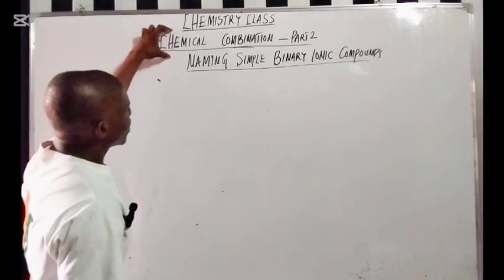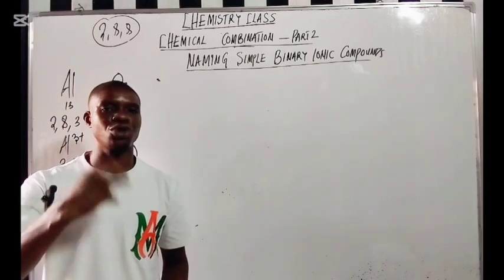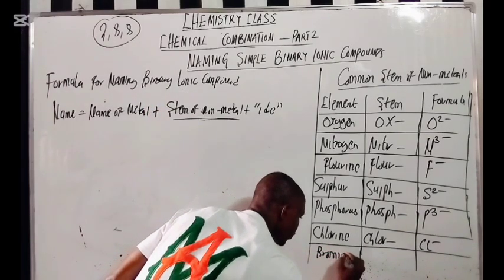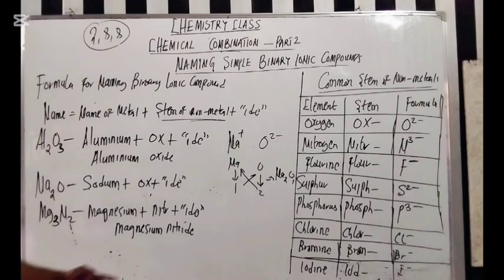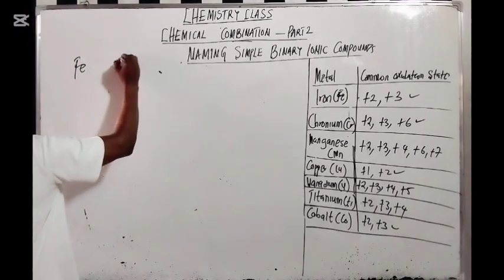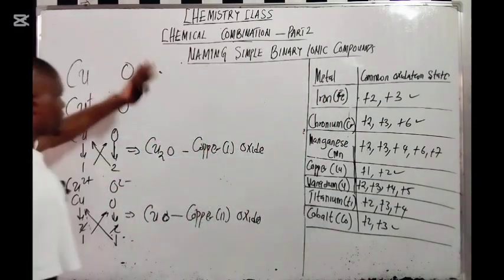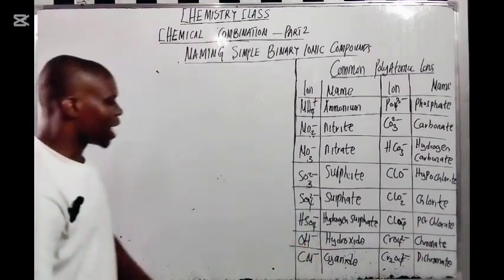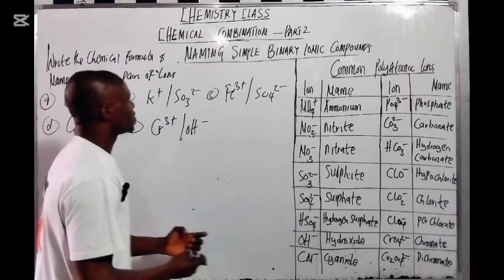Chemical Combination - PART 2 |How To Write and Name Simple Binary Compounds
Welcome to the second part of our series on Chemical Combination! In this detailed tutorial, we’ll walk you step by step through the writing and naming of simple binary compounds to help you master this essential chemistry topic. Perfect for students preparing for exams or anyone looking to strengthen their chemistry skills!

📚 What You'll Learn in This Video:
✅ How to write ionic chemical formulas accurately.
✅ Understanding metals with single oxidation states and how to write their formulas.
✅ Metals with variable oxidation states explained with examples.
✅ How to write formulas for compounds containing polyatomic ions like sulfate, nitrate, and carbonate.
✅ Rules for naming binary compounds and compounds with polyatomic ions.

🧪 Key Topics Covered:
What are binary compounds?
Ionic bonds and their chemical formulas.
Naming rules for compounds involving metals and nonmetals.
Special cases: metals with multiple oxidation states (e.g., Iron II, Iron III).
Naming and writing formulas for compounds with polyatomic ions (e.g., Na2SO4, Ca(NO3)2).
This video is beginner-friendly and includes practical examples, tips, and tricks to make writing and naming chemical formulas as easy as possible! 🎓

By the end of this tutorial, you’ll have a solid understanding of:

Writing chemical formulas with confidence.
Naming compounds correctly, even those involving polyatomic ions and transition metals.
Answering exam questions on this topic with ease!

Have any questions? Drop them in the comments, and we’ll respond with solutions to help you master chemistry effortlessly!